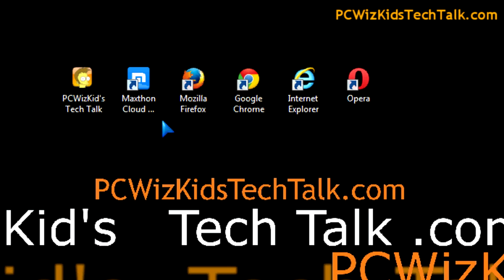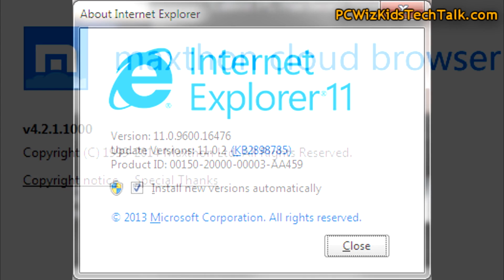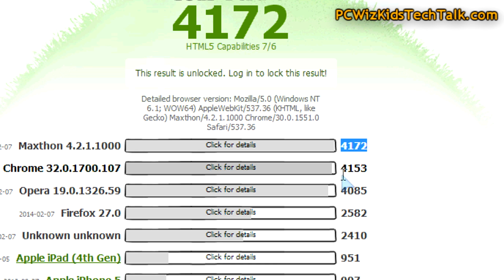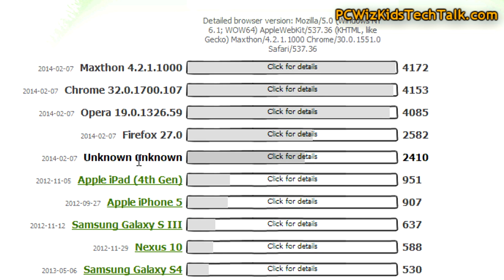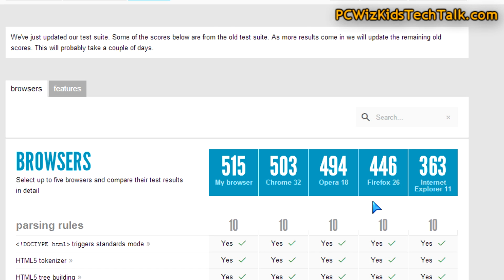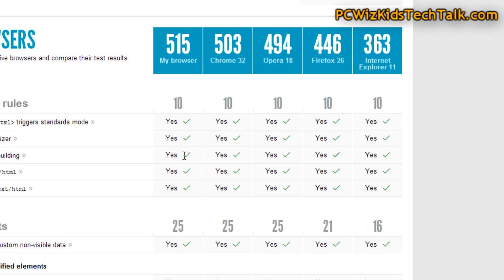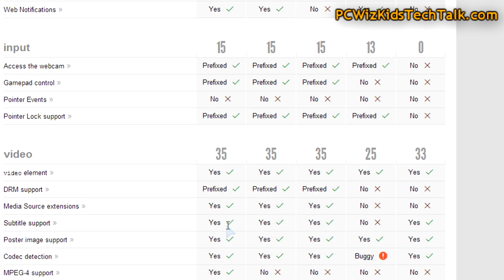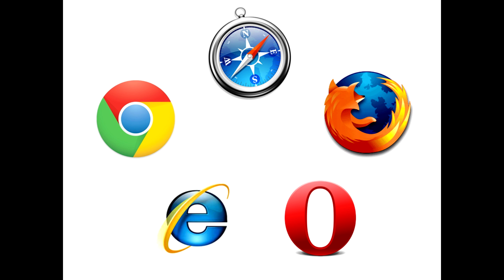Web Browser Wars 8 - Early 2014 Benchmarks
Maxthon seems to be a strong browser, but can it gain the popularity it needs? Google Chrome is overall the fastest popular browser to beat.